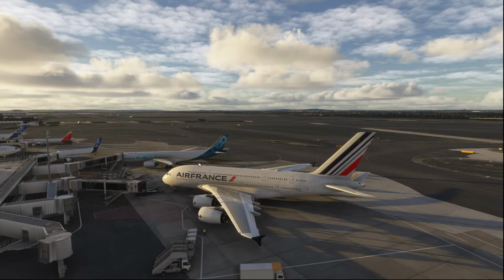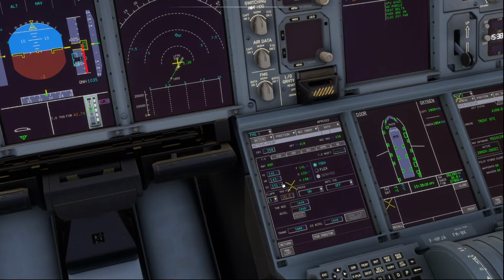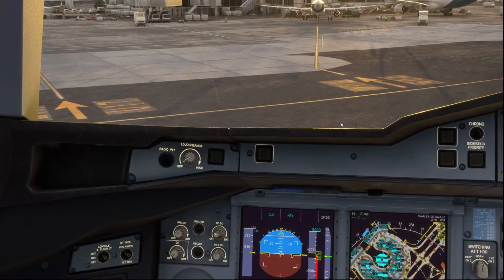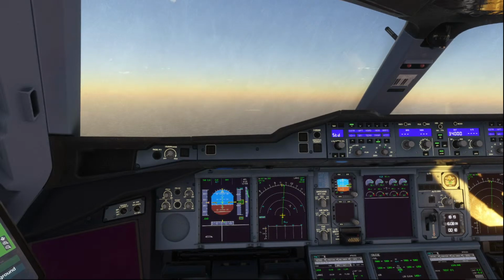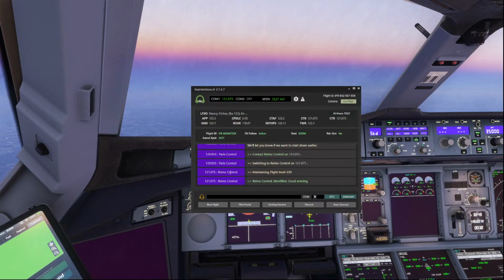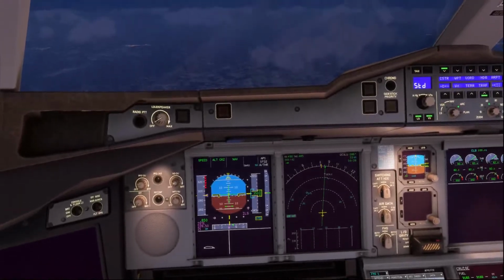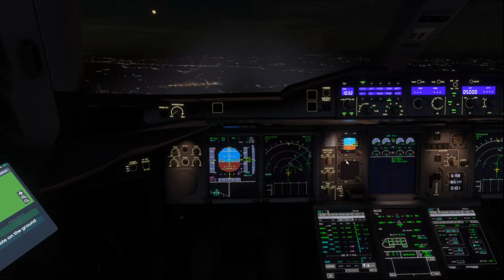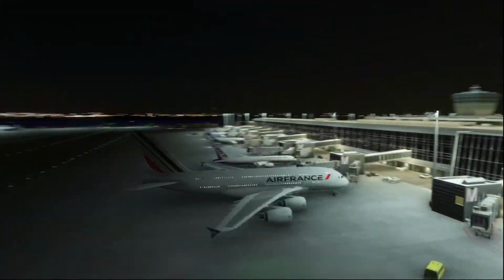FlyByWire A380 | Flight Simulator 2024 | ASFS and SayIntentions ATC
In this Flight Simulator 2024 stream (MSFS 2024), we take the most recent version of the FlyByWire A380 for a flight from LFPG to EDDM showcasing the new flight simulator. We will also be taking a look at SayIntentions ATC support for the new sim along with a *giveaway* of 2 SayIntentions 1-month subscription for the Q8Pilot channel friends.

✈ Sign up for ORBX newsletter and enter the draw to win 12 ORBX products